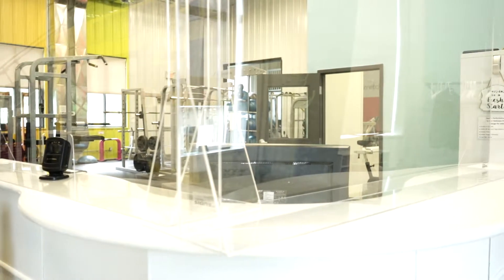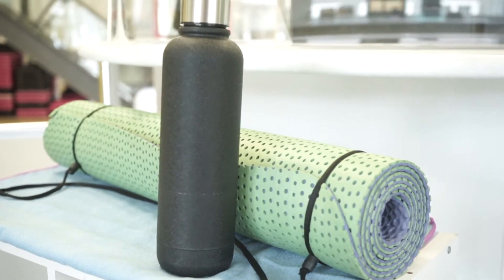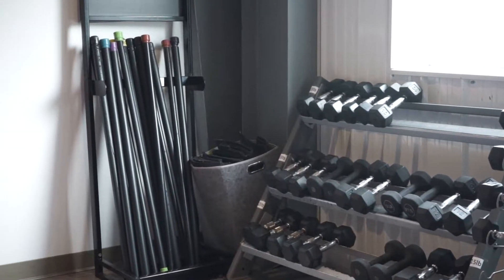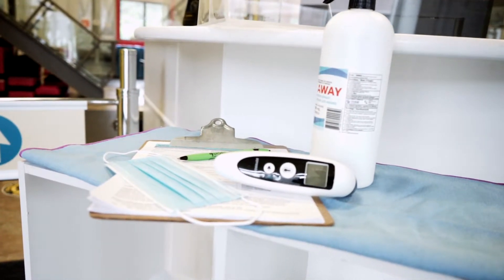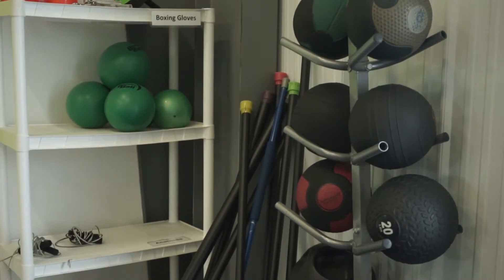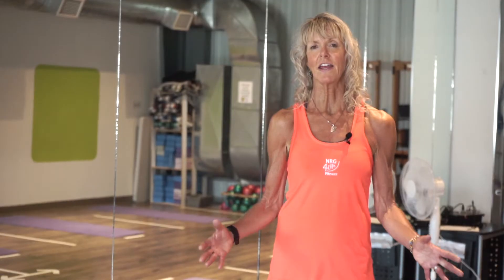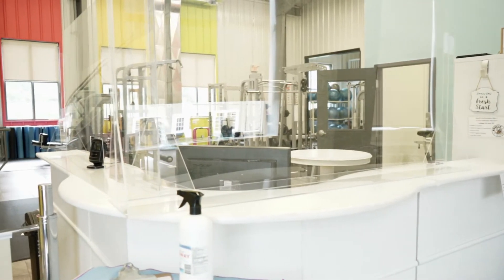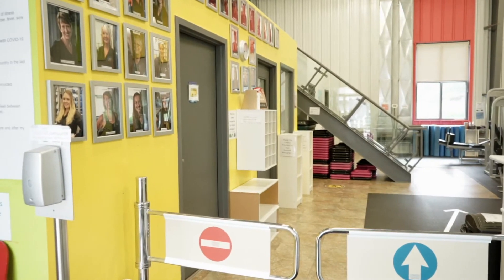|NRG 4 Life| Welcome Back COVID protocol video|